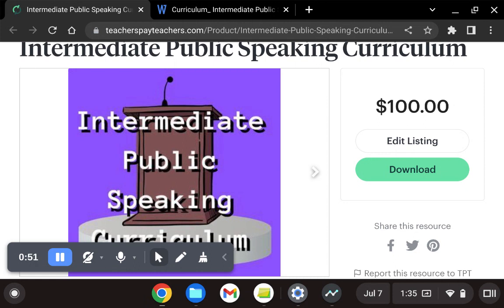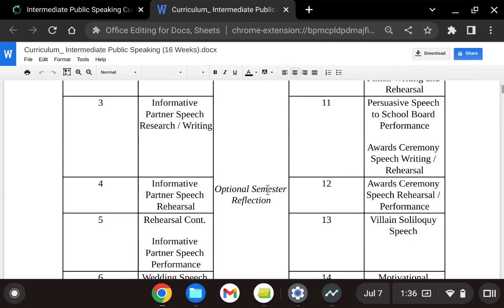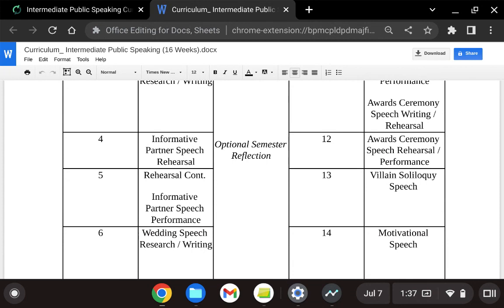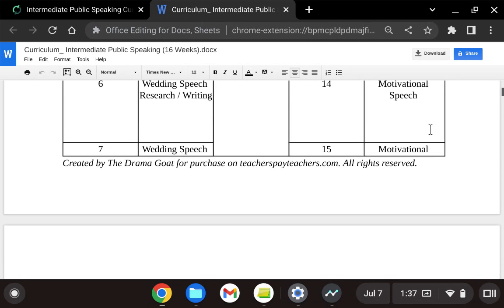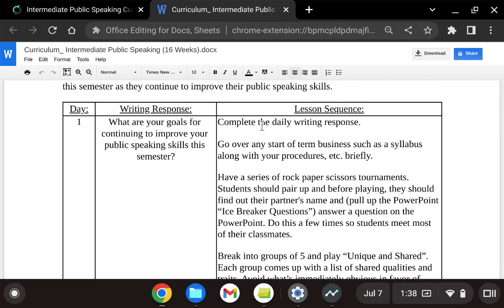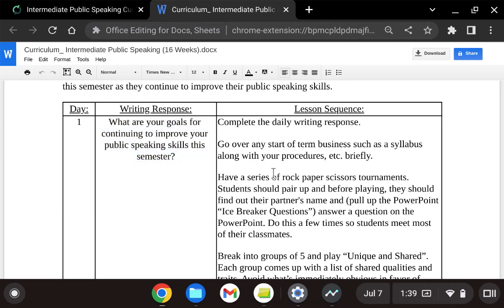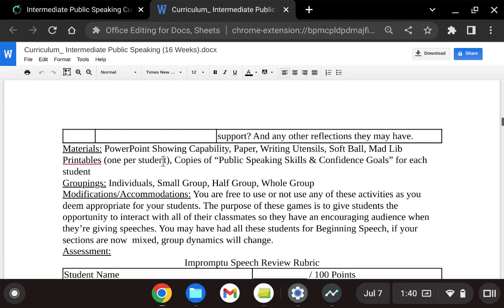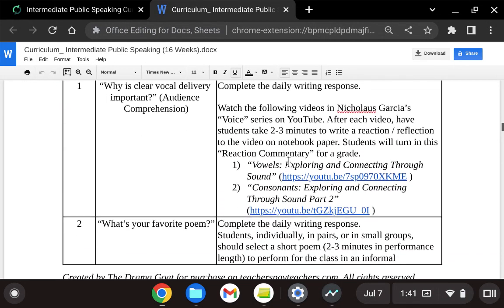Intermediate Public Speaking Curriculum In-Depth Preview Video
Expand Your Public Speaking Skills with Our Intermediate Public Speaking Curriculum 🎤🌟

This comprehensive curriculum is a continuation of our Beginning Public Speaking Curriculum and is designed to help students take their skills to the next level. Over the course of 16 weeks, you'll cover a wide variety of creative speeches balanced with the practical application of public speaking skills. Through engaging and interactive lessons, your students will learn how to use their voices to persuade, inform, and inspire. 🗣️💡

Learning Topics within this Curriculum include:

🗣️ Reviewing Impromptu Speaking
💨 Breath Support
📣 Diction
🎓 Informative Speaking
👰 Wedding Speech
📜 Greatest Speech Analysis
💪 Persuasive Speech to a School Board
🏆 Awards Ceremony Speech
🦹 Villain Soliloquy Speech
💫 Motivational Speech

Take the Next Step:

This Intermediate Public Speaking Curriculum includes lesson plans, forms, and activity descriptions to help you deliver a successful semester for your students. 📚👩‍🏫

Want an entire YEAR's worth of high-quality Public Speaking Instruction? Check out this Year-Long Public Speaking Curriculum Bundle (and SAVE 15%)! 🌟💼